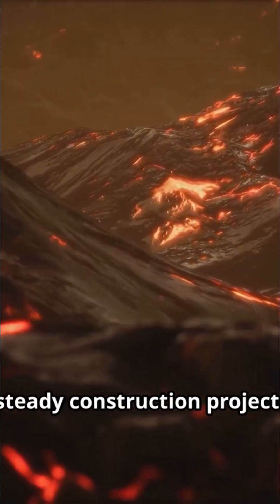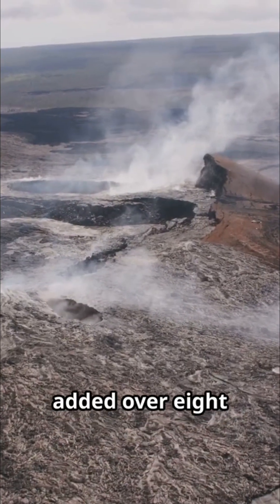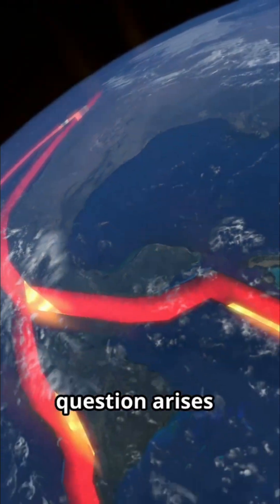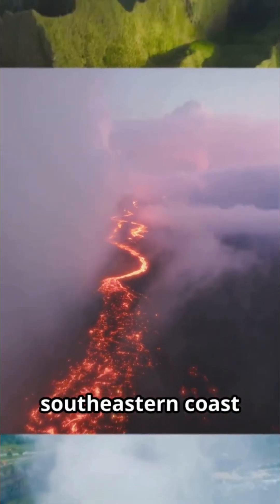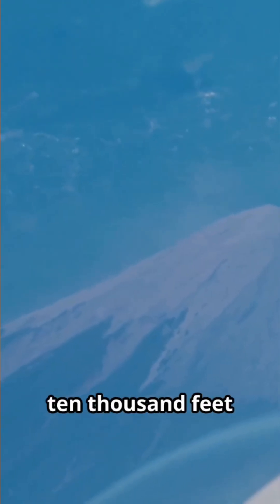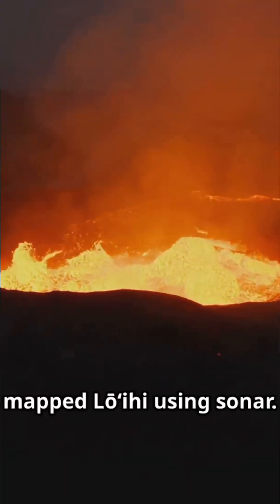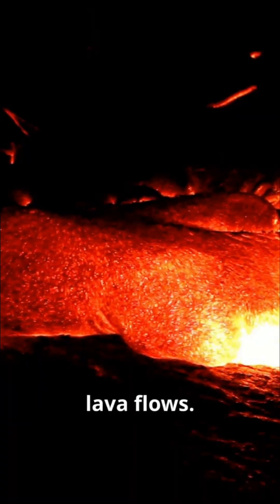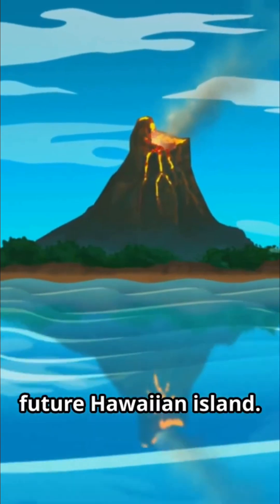New Hawaiian Island? Lo'ihi Volcano's Underwater Birth!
A new Hawaiian island is forming off the southeastern coast of the Big Island. Loʻihi, a submarine volcano, is building layer by layer through underwater eruptions. Scientists have mapped Loʻihi and witnessed active hydrothermal vents.